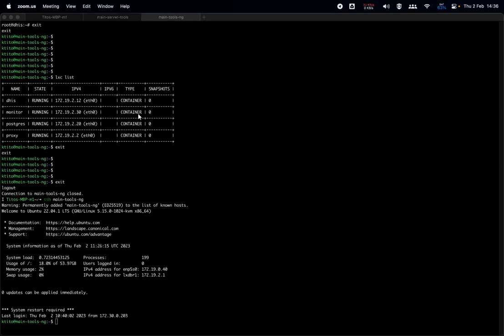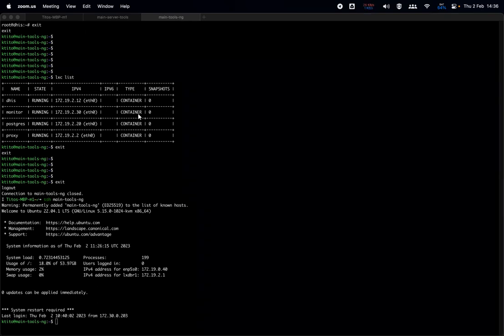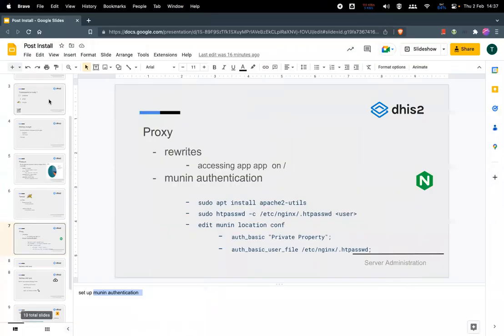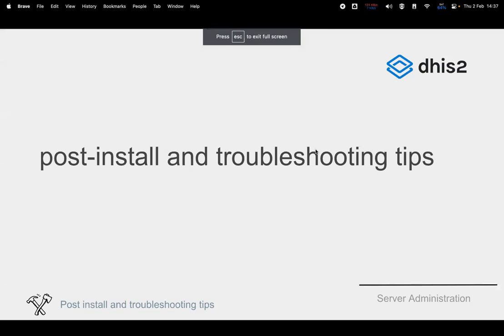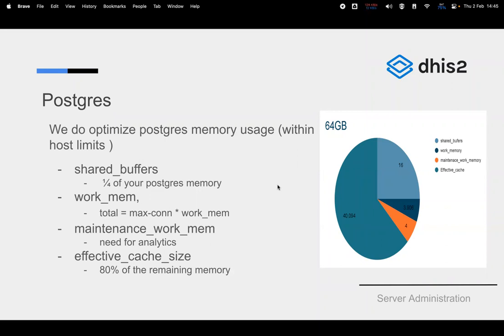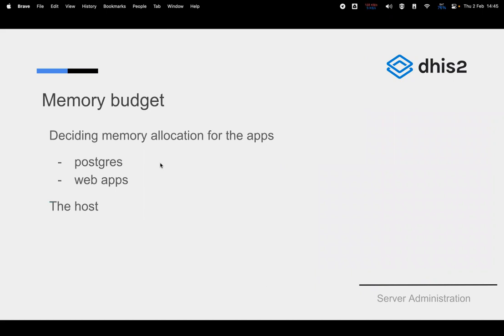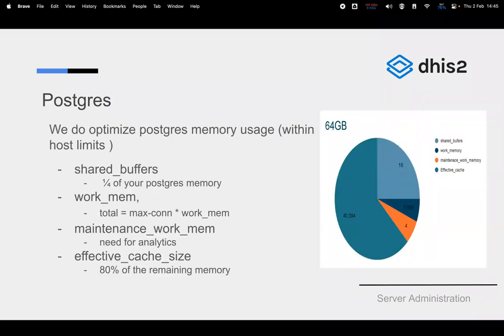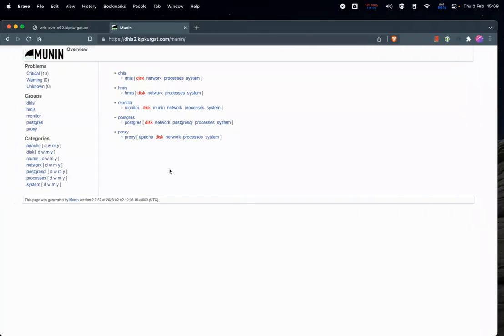2023 Server Admin Weekly Meetup - Week 5